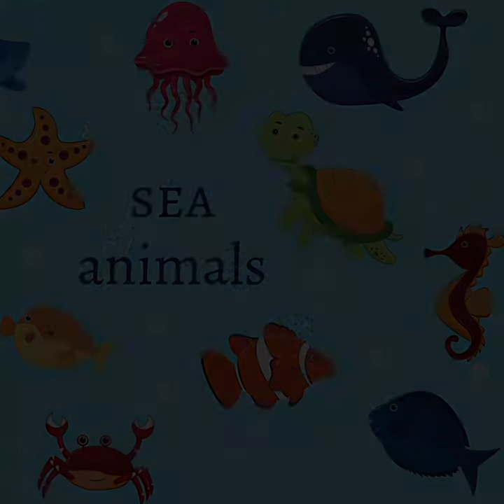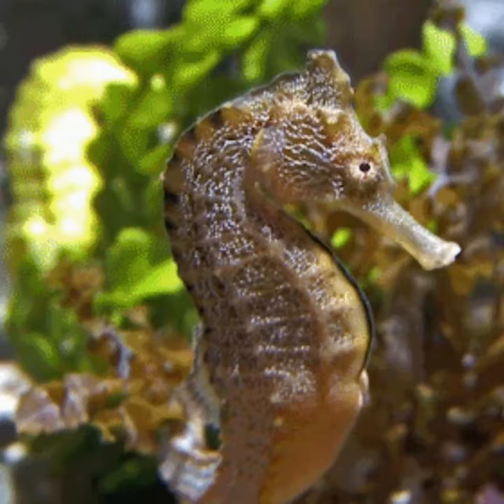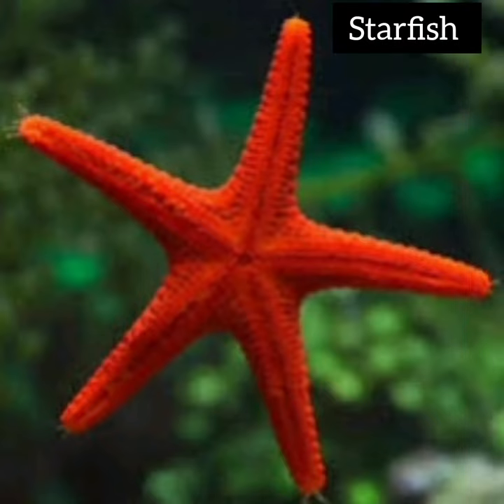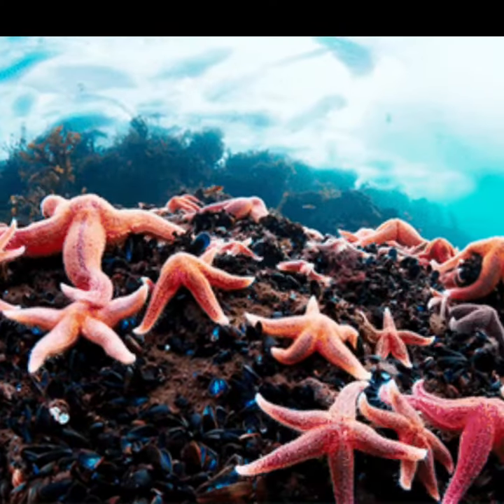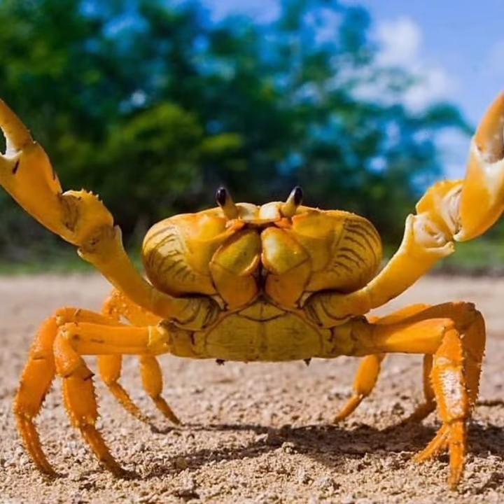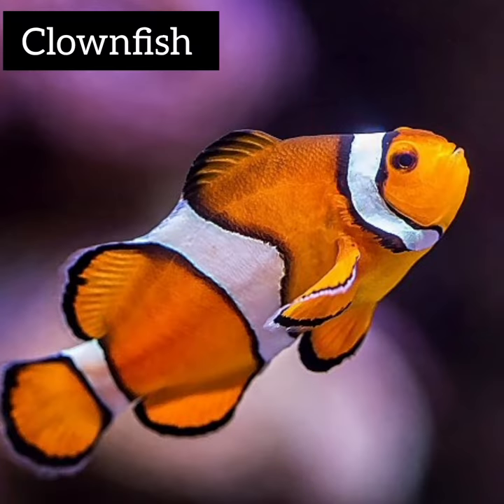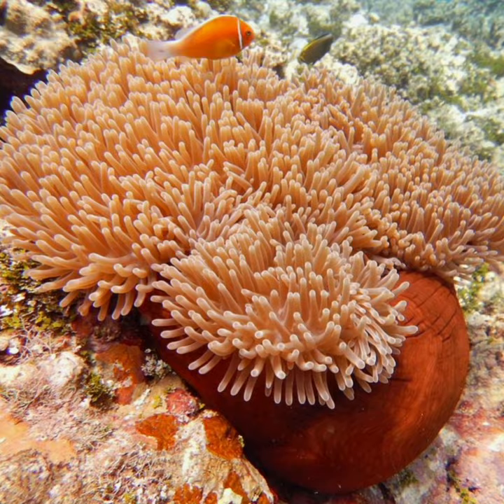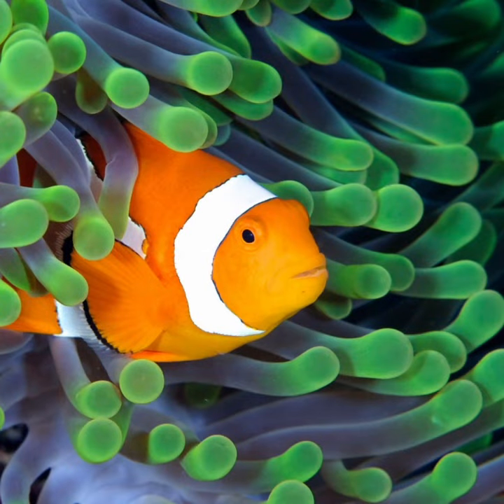"Teach Kids About Sea Animals in an Easy-to-Understand Way"kids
"Teach Kids About Sea Animals in an Easy-to-Understand Way"

Hello Everyone 😊

In today's video I have shown 5 sea animals with their respective features for kids to make them understand and learn about sea animals.
I keep making such type of content for kids.